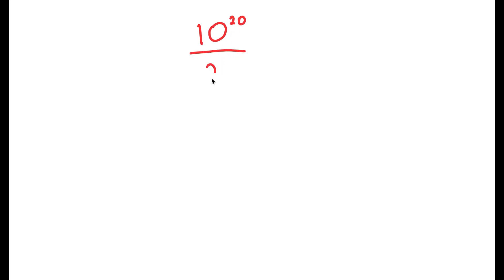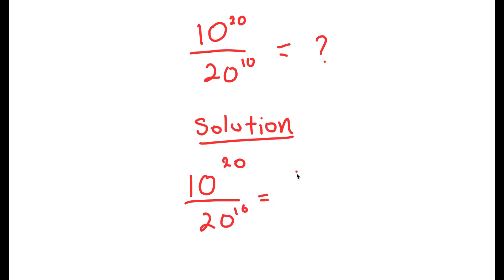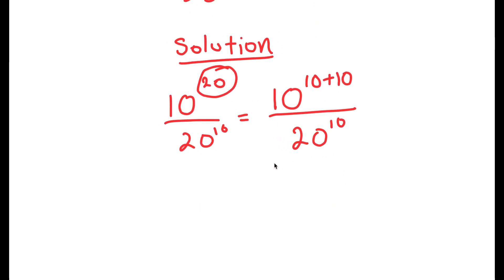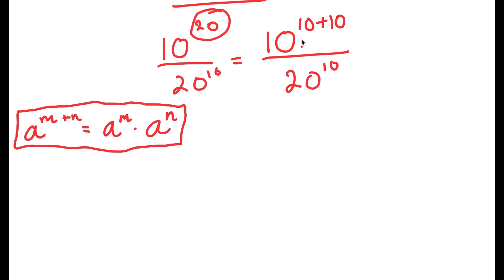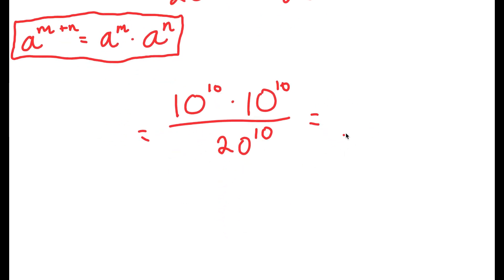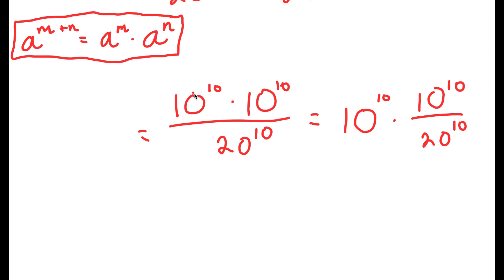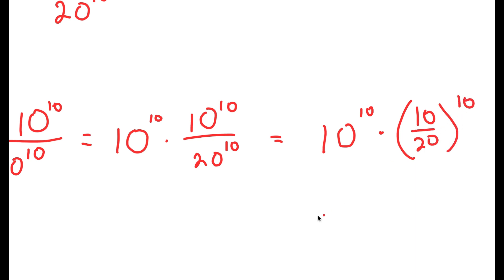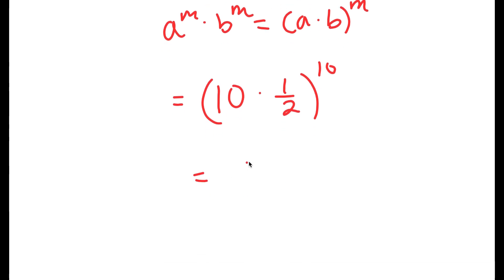Japanese | A Nice Math Olympiad Problem